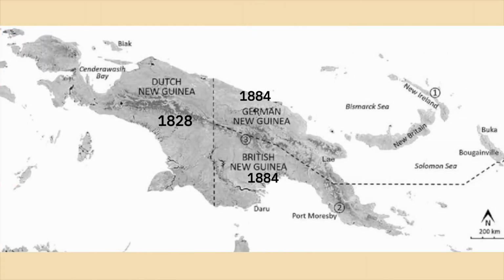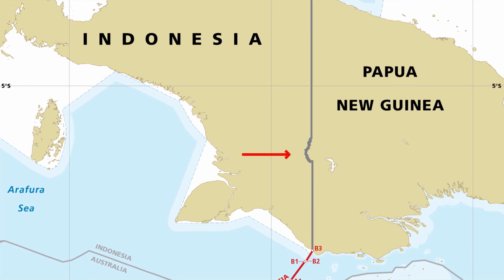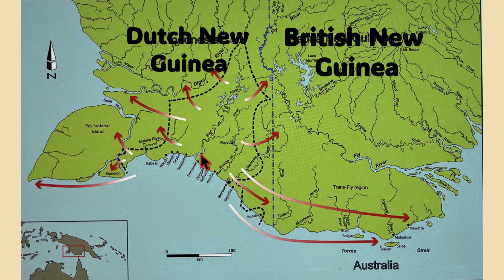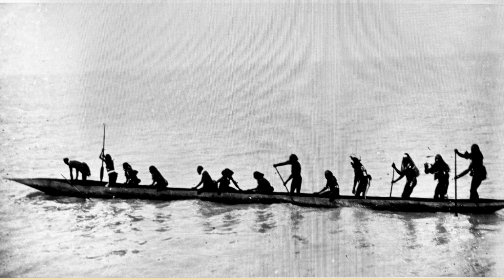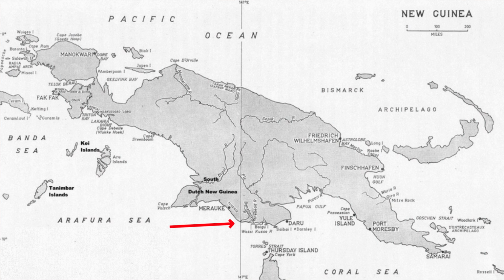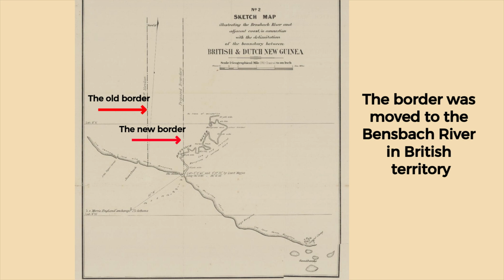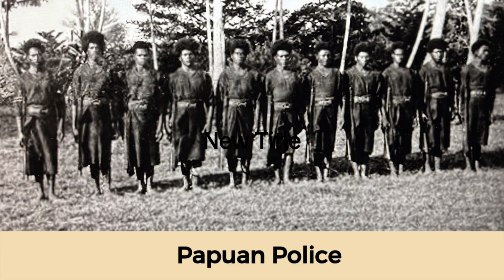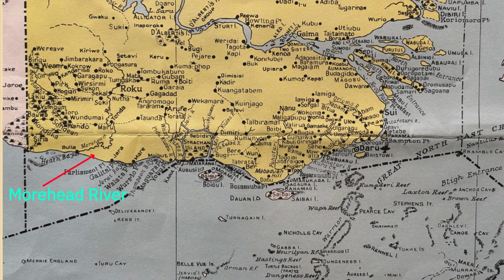EPISODE 6: A Journey Through Papua New Guinea History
Stories from Papua New Guinea History, based on ideas from the book A History of Papua New Guinea From Prehistory to Independence by Eric Johns
In this episode of The PNG History Project, we explore the fierce Tugeri warriors from Dutch New Guinea. Known for their daring sea raids across the Torres Strait in the 19th century, the Tugeri struck fear into nearby island communities and even challenged the colonial authorities. This story also explains how this brought about changes  to the western border of British New Guinea . English subtitles are enabled – press cc to read along.